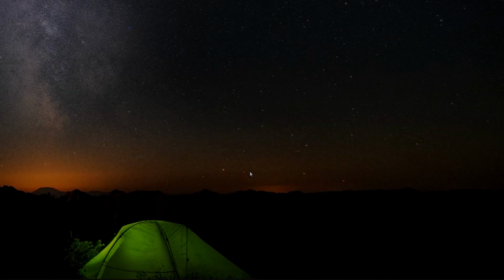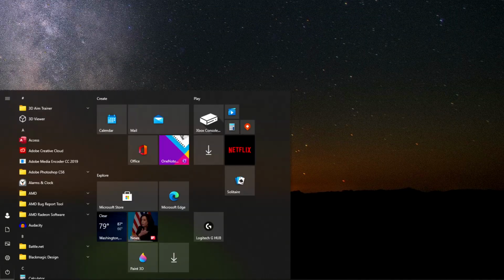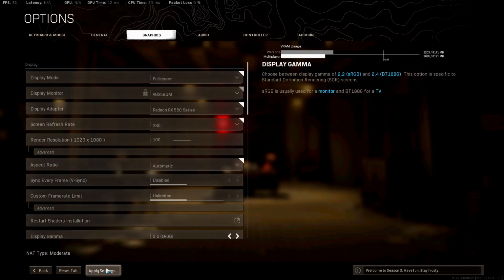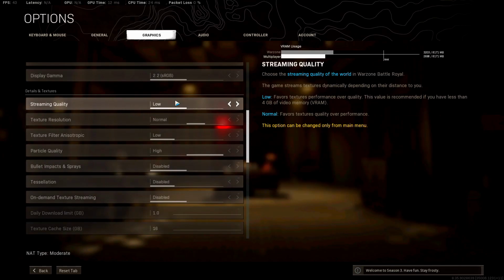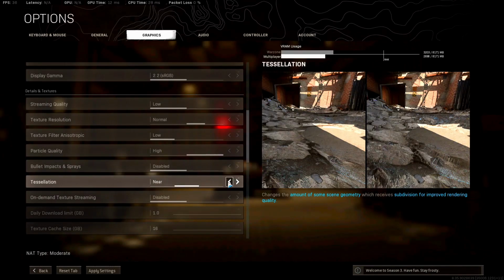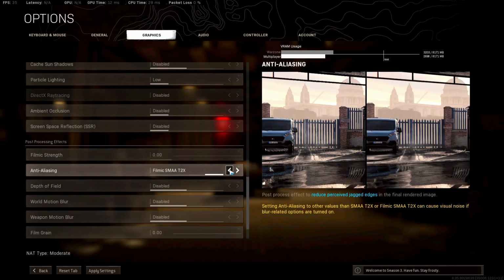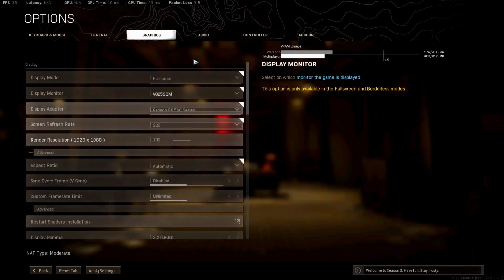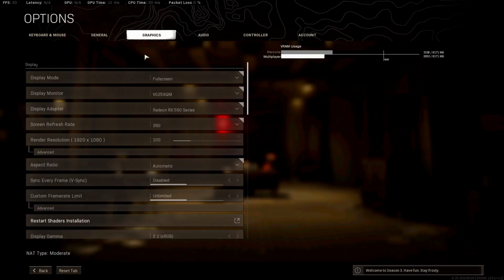BEST Warzone Settings For PC Season 3 🔧 (WARZONE FPS OPTIMIZATION & REDUCE LATENCY)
Here are the BEST Warzone Season 3 settings for FPS & Visibility✅ Call Of Duty Black Ops WARZONE FPS increase guide Warzone 2021 FPS! Help us get 1000 Likes On This Useful Warzone Settings Guide 🔧

Reduce input latency and stutter✔️ better fps, boost fps within Call of duty warzone Update with MANY new tweaks & optimizations brand new for season 3 Warzone! FPS Performance always trumps eye candy for competitive gamers, so it's a good idea to maximize your framerate at all times. Even if you're gaming on a standard 60 Hz monitor there are numerous advantages to having a high framerate, by the way.

Call of Duty Warzone is a PC optimized game, and with a myriad of graphical options to tweak, it should run well on a wide variety of PC setups. With our FPS settings guide, you've got a nice baseline so that you and your setup are ready to become the most feared operators in Warzone.